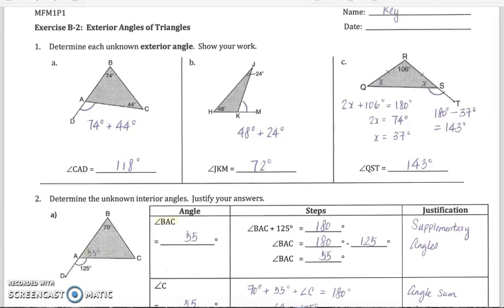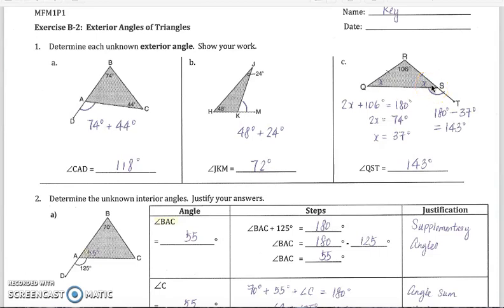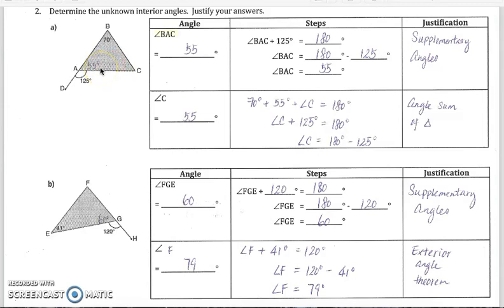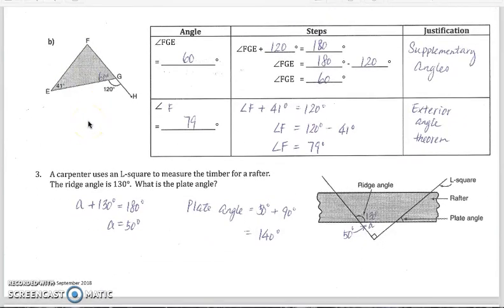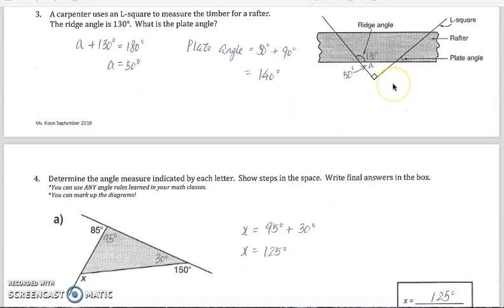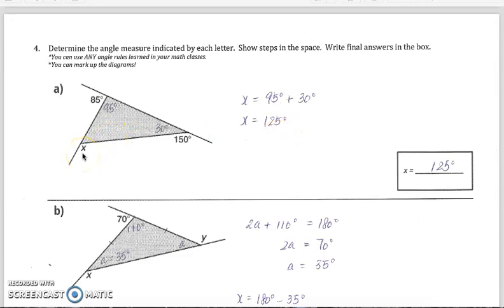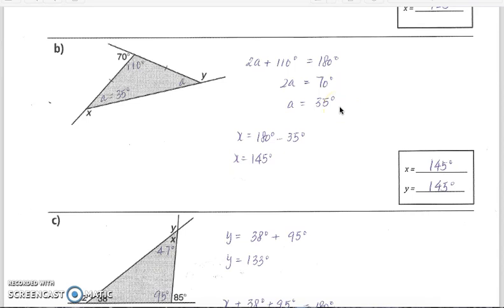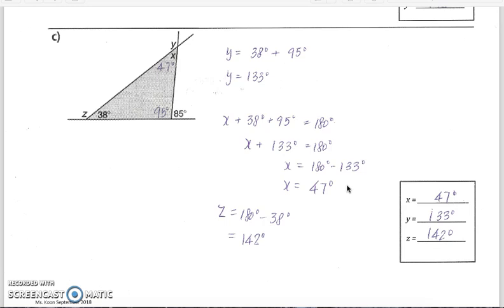MFM1P1 Ex E-2 key (2019-2020)